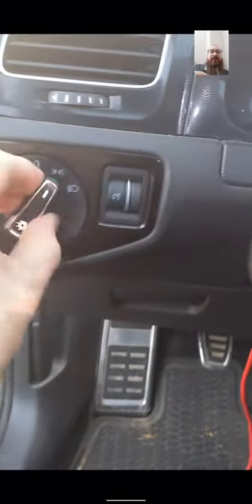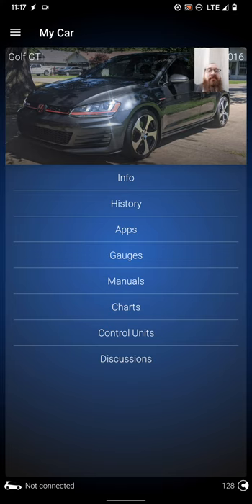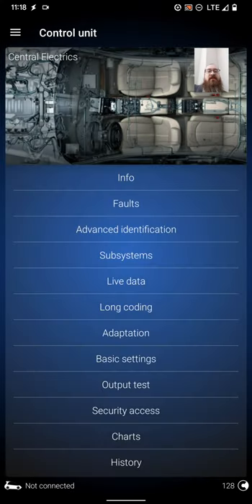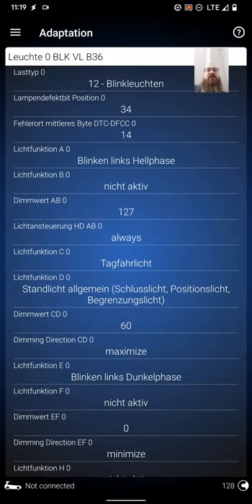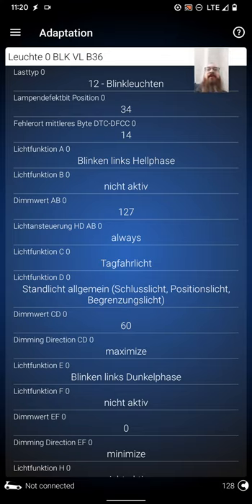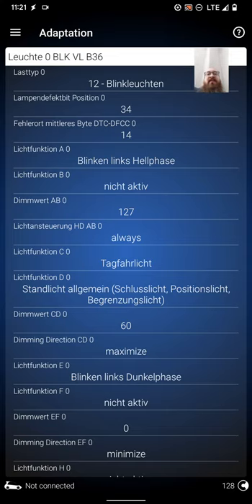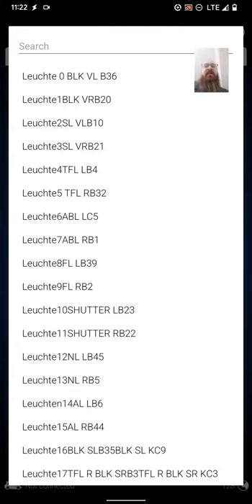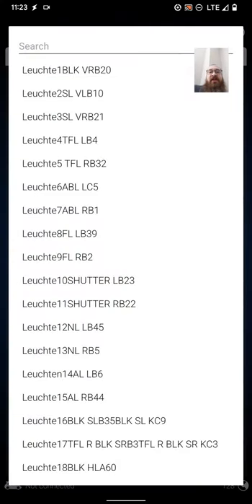MK7 2016 GTI Turn Signal Blinker Always On OBDEleven Coding Mod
This is how to use OBDEleven or VCDS to make the blinkers stay on with the parking lights.
I get pretty long winded, so here are some timestamps.

0:00 Intro
3:15 The Mod
4:08 Original Coding
4:34 Audio Guide Begins